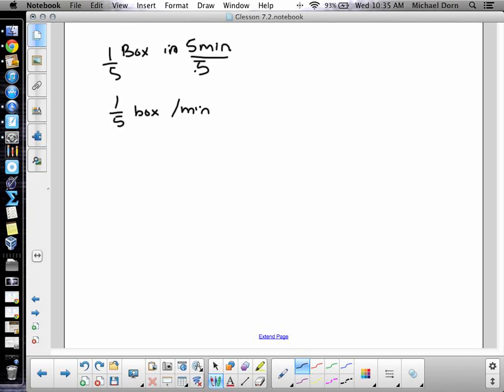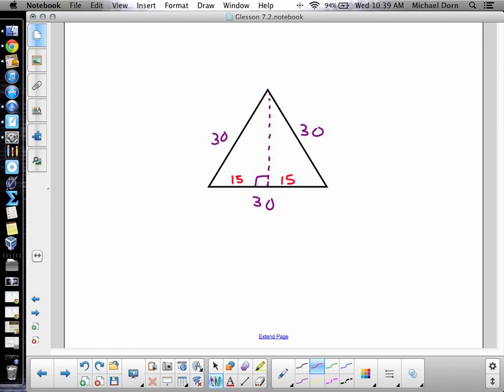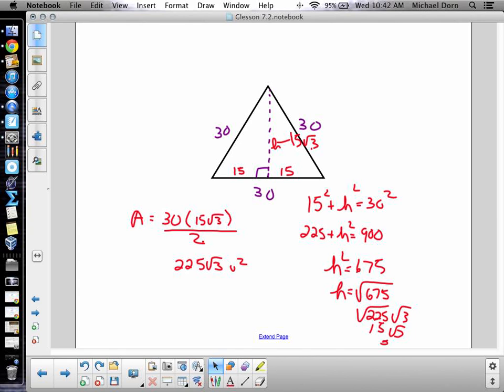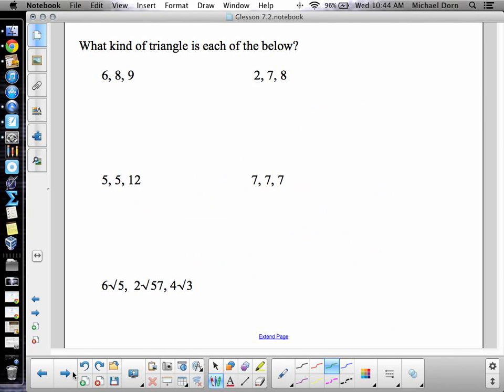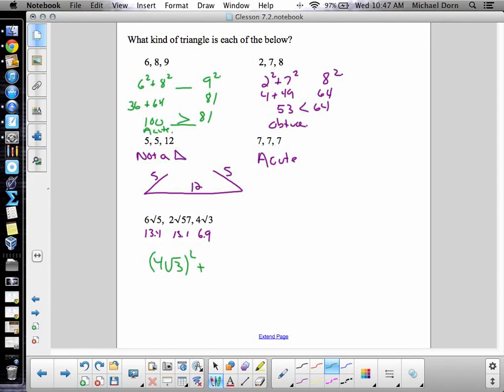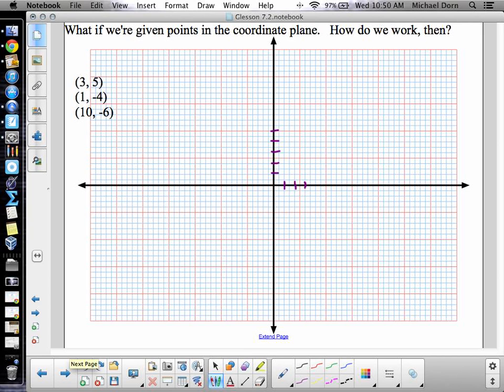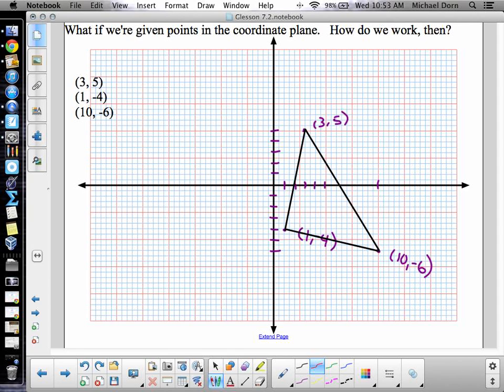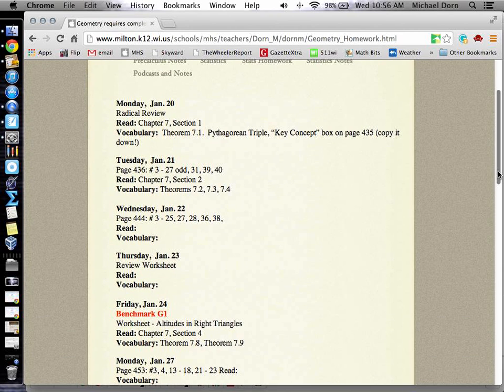G1 - Converse of Pythagorean Theorem - Dorn